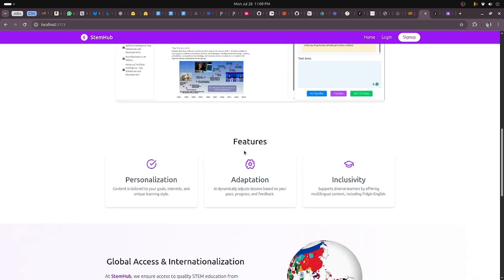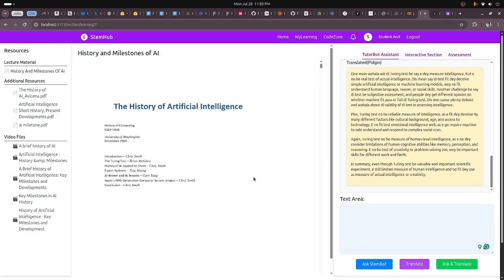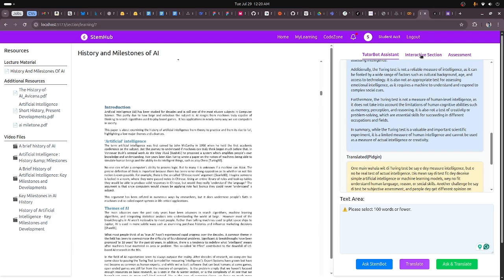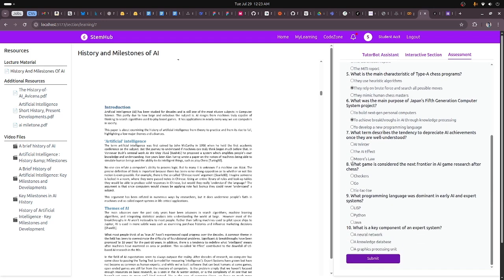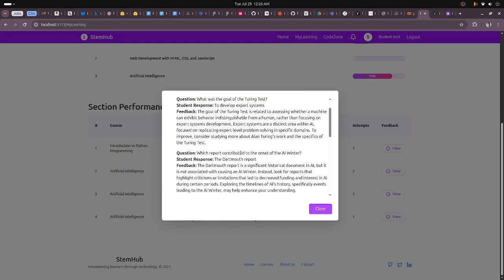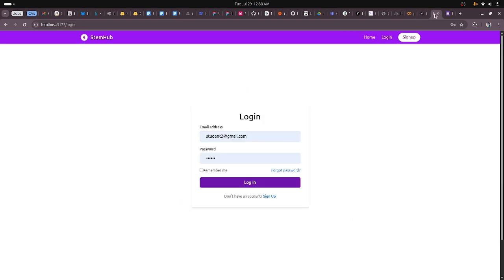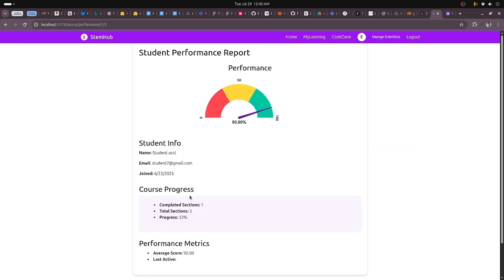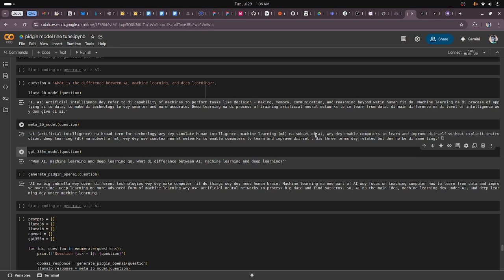STEM 4 0 V1